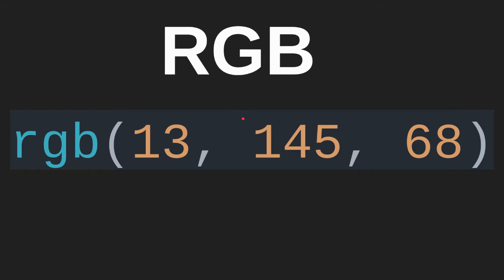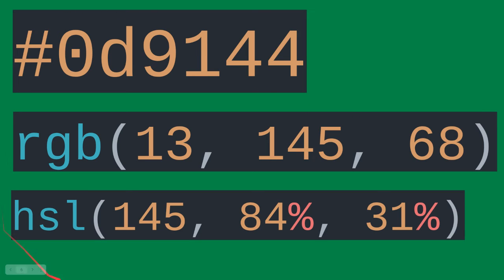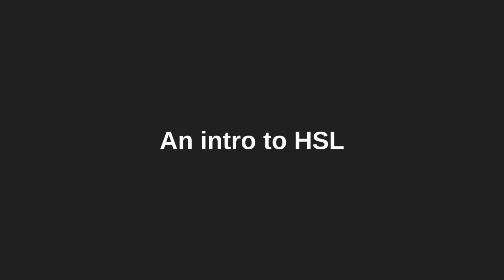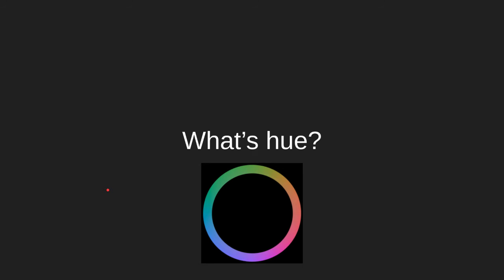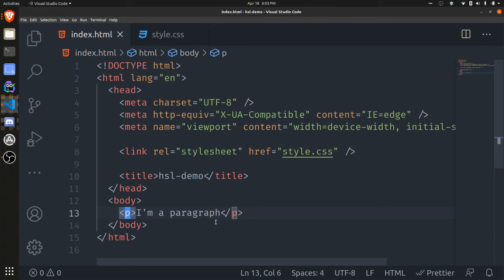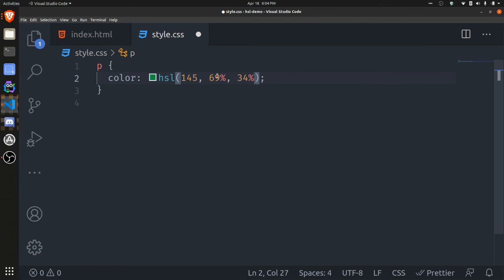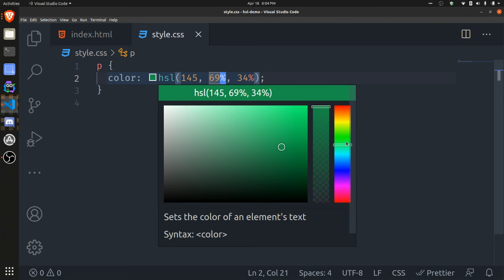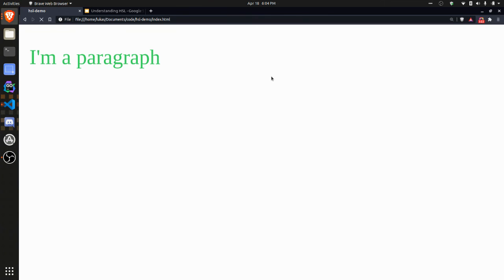HSL and other color models in three minutes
I briefly explain how HSL, RGB, and HEX colors models work.